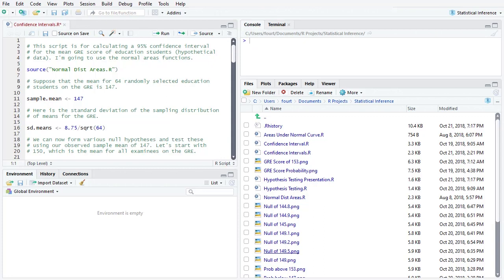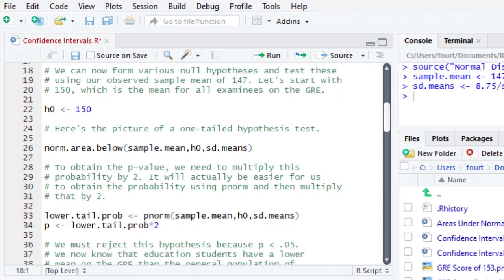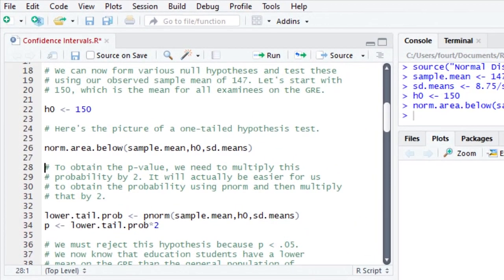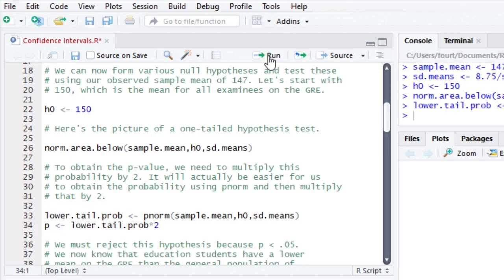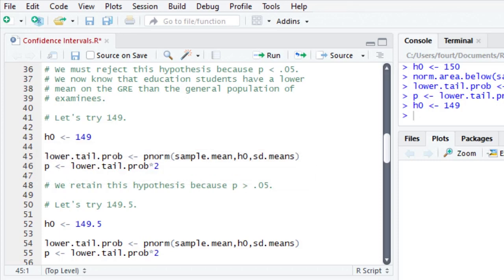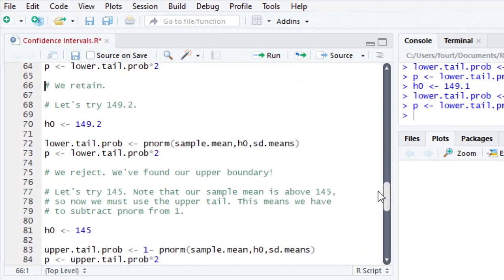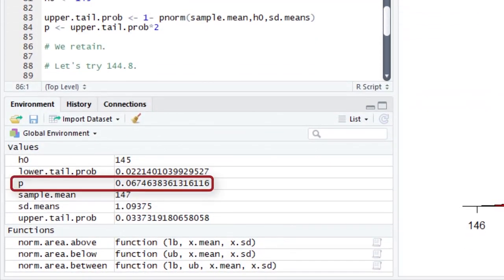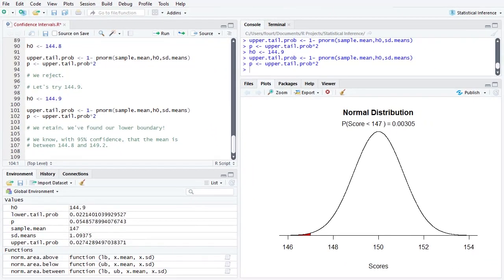Using R to Construct Confidence Intervals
The routine for testing a single hypothesis is straight-forward and does not take much energy, but what about if we want to test many, many hypotheses. In fact, what if we want to test all possible hypotheses? As you will see in this video, we can do that with R. Really all we are doing is finding the boundaries between hypotheses that will lead to rejection and those that will be retained.